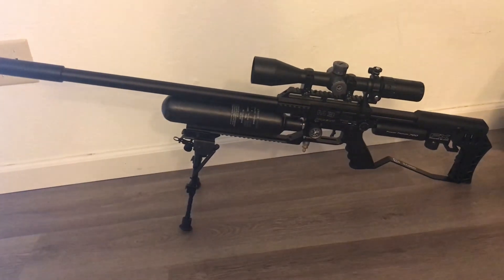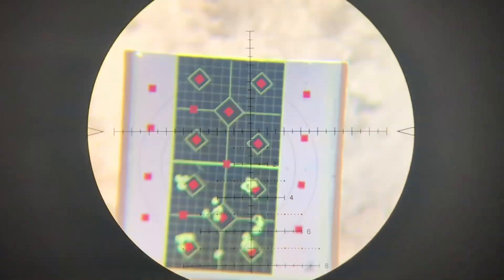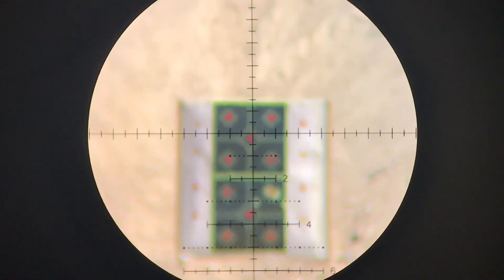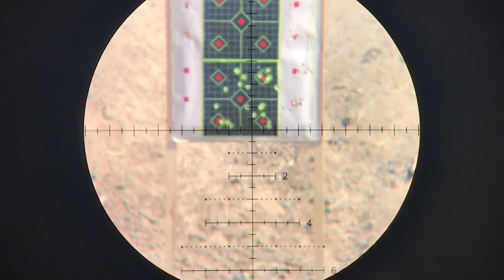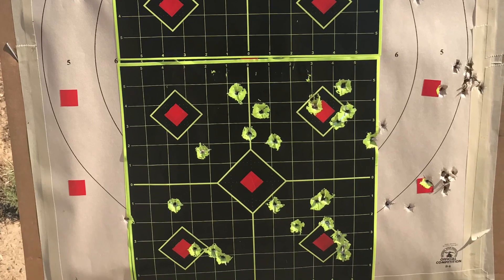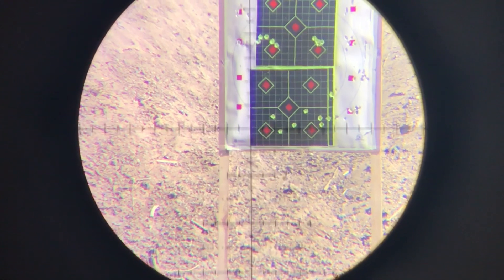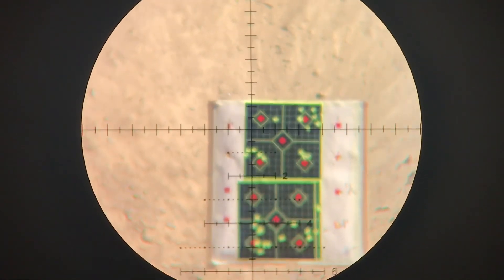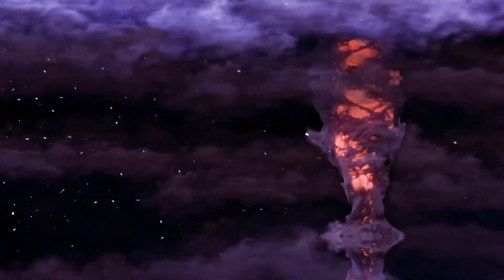FX Impact M3 Does the wind really blow pellets off course?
FX Impact M3 Does the wind really blow my pellets off course?